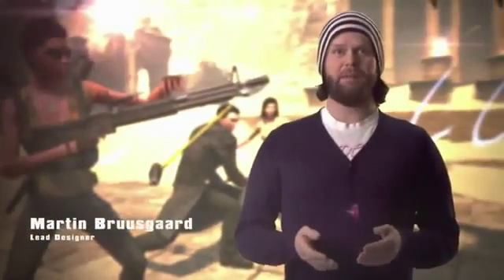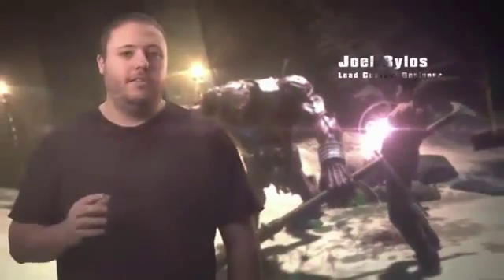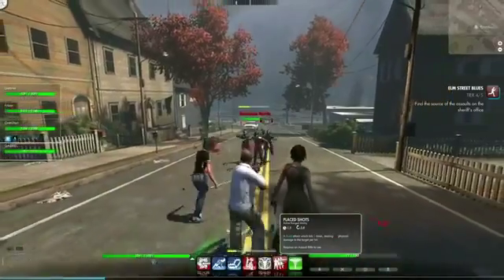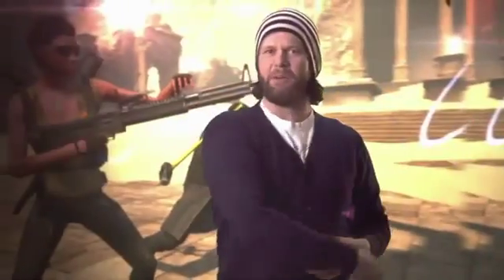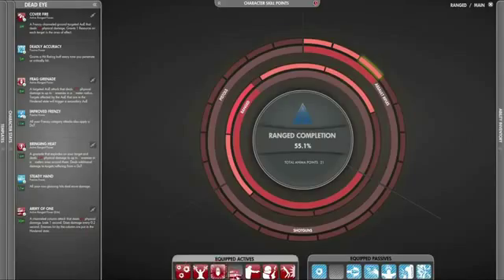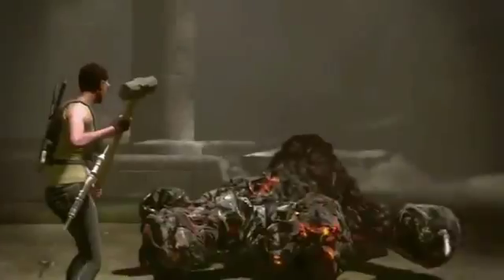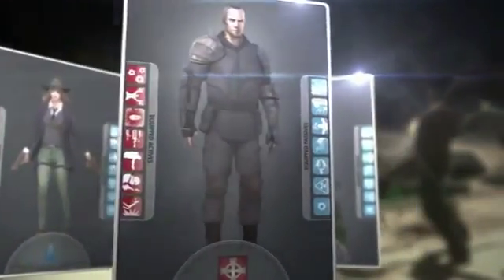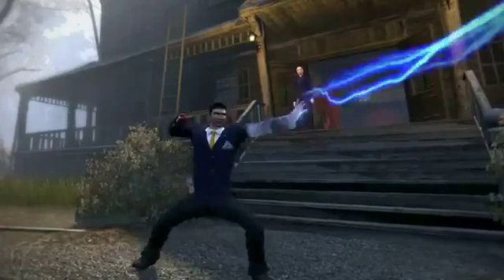The Secret World Entwicklertagebuch Free Form Progression